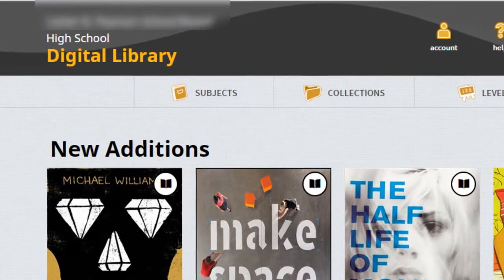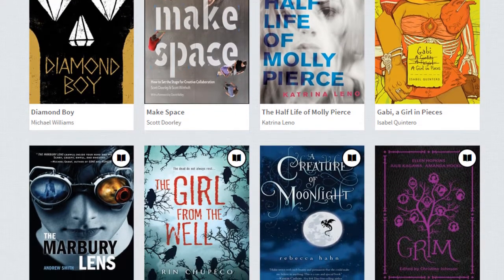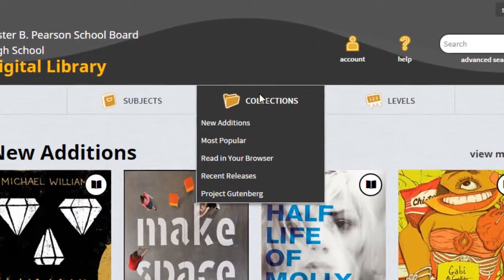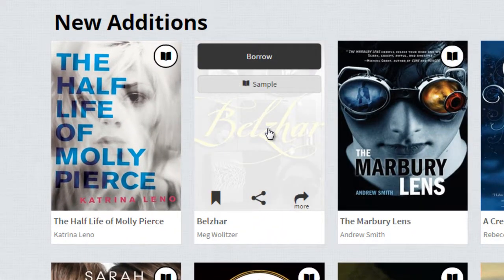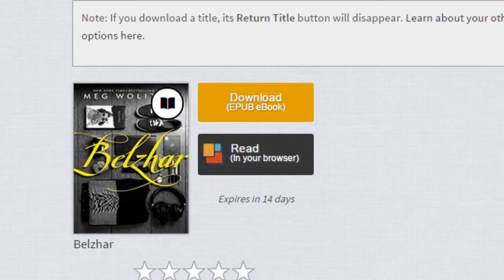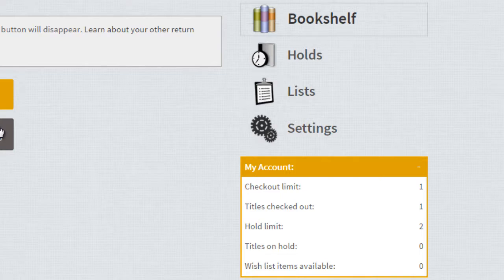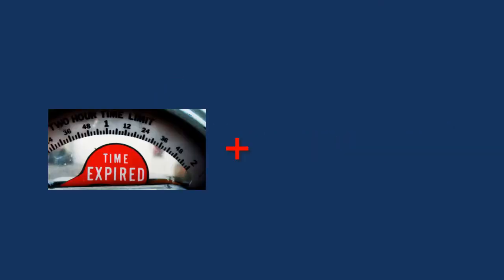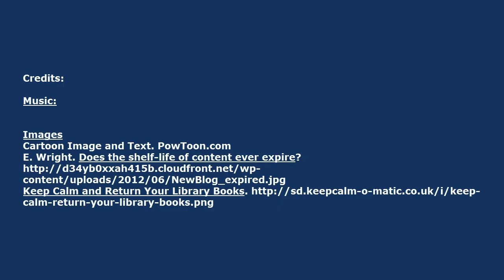OverDrive: An Introduction to this New Resource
OverDrive is an electronic, web-hosted platform that allows e-books to be read and borrowed on computers and mobile devices, using a one-copy per one-user model.  Institutions purchase a collection of books, selecting from a catalogue of thousands of popular young adult titles, and OverDrive creates a special bookshelf for that institution from which users can browse, borrow and download the books to their computers or devices.  A school board may have a single shelf that is accessible to all students, as well as individual shelves for each school library, which would house books for students of that school only.